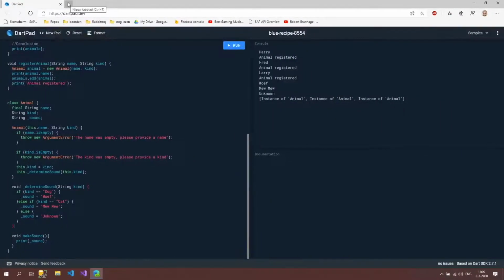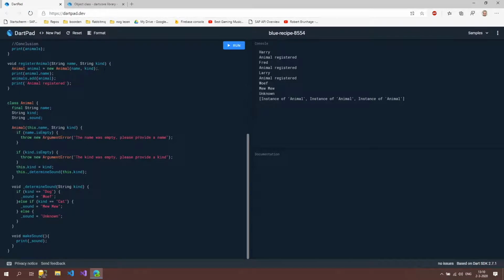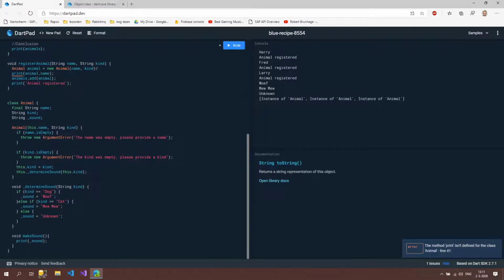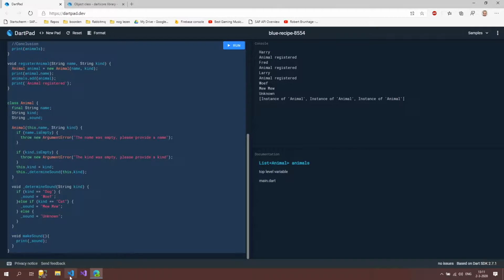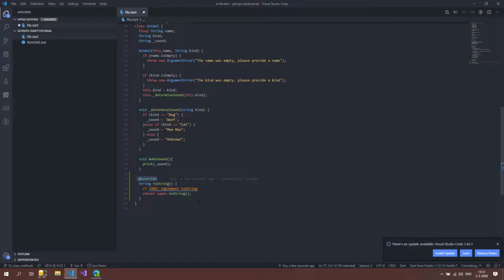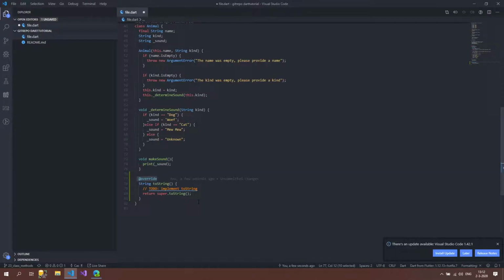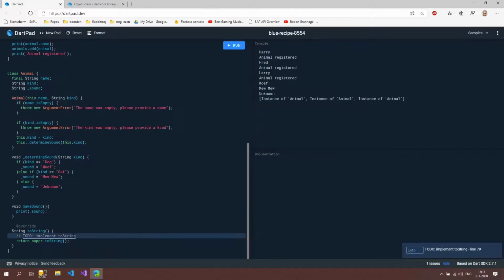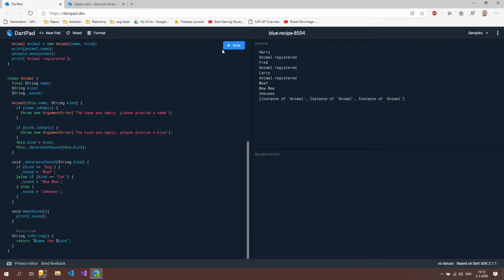Dart Programming | Learn the Basics Step by Step | Override Methods 2020